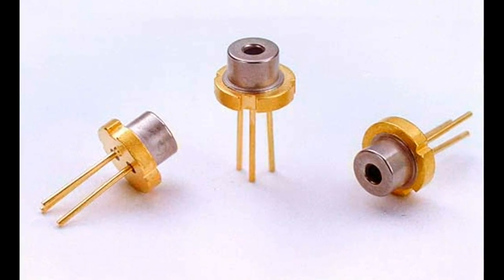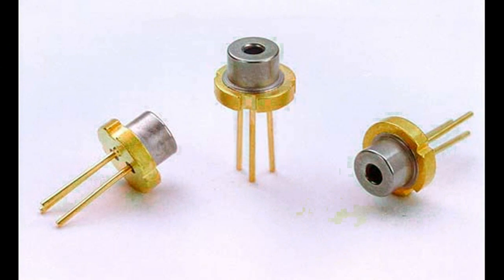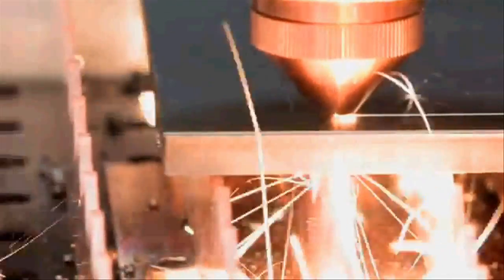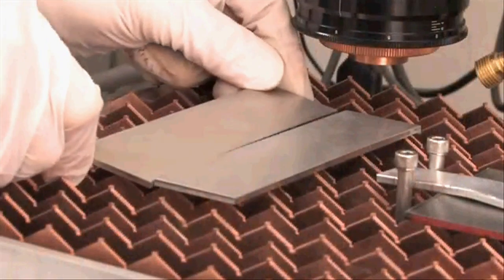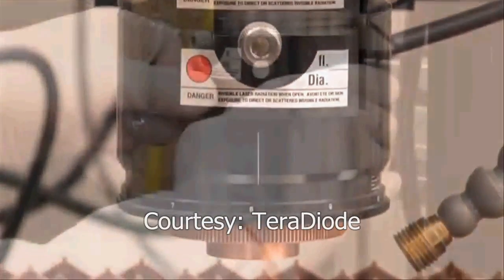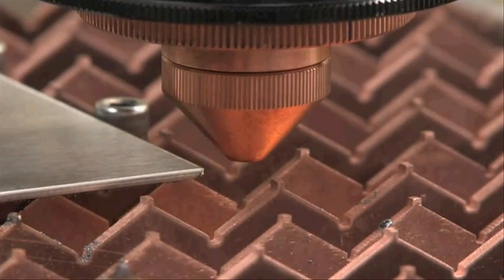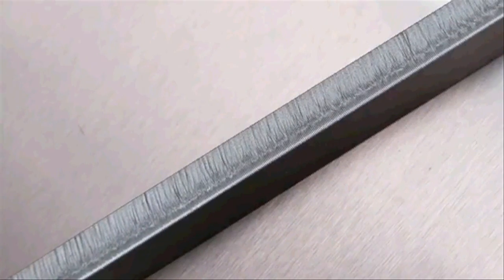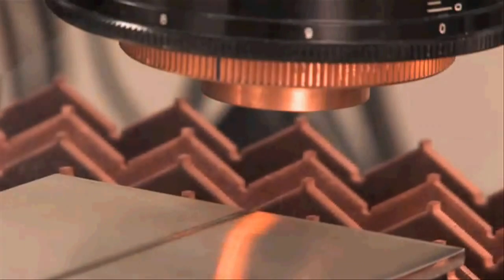Direct-diode laser bright enough to cut and weld metal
Diode lasers which are used in laser pointers, barcode scanners, DVD players, and other low-power applications, are perhaps the most efficient, compact, and low-cost lasers available.

Previously, the drawback of these diode lasers has been that they're relatively weak. Attempts to intensify the beams usually results in a significant drop in focus and accuracy.

But now, a group of scientists from MIT's Lincoln Laboratory have found a way to combine the power of several smaller diode laser beams into a single beam capable of cutting through up to a half-inch of steel, at greater efficiencies than today’s industrial lasers. They're calling it as the TeraBlade, and founded a company named as "TeraDiode" for commercializing this technology.

The TeraBlade has comparable beam quality as compared with traditional manufacturing lasers, such as carbon dioxide, disk, and fiber. However, because the TeraBlade is a direct-diode laser, it has the highest efficiency and lowest cost of ownership as compared with these other lasers.